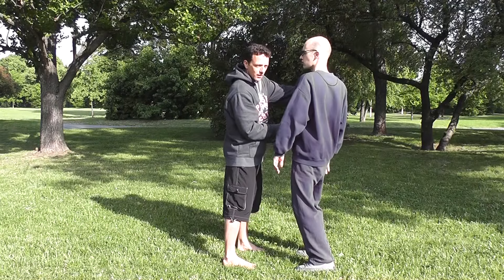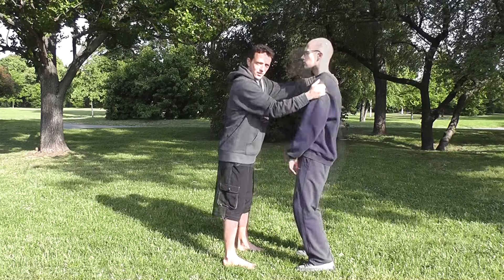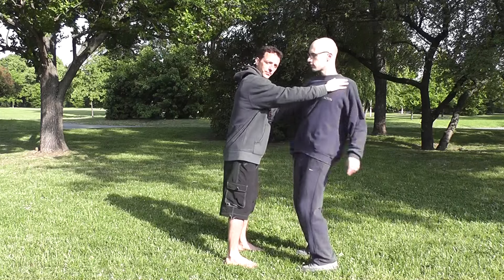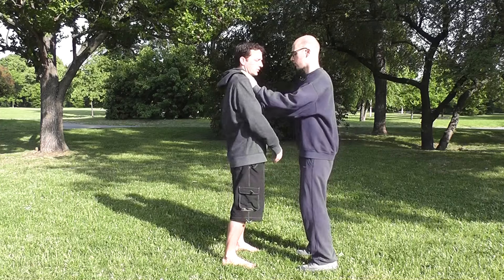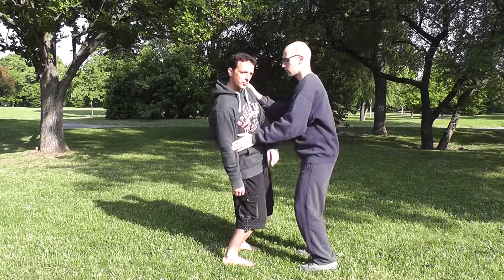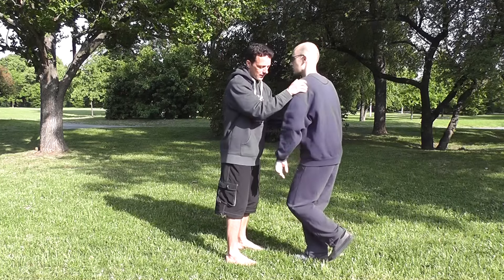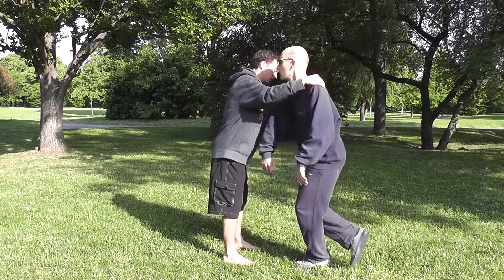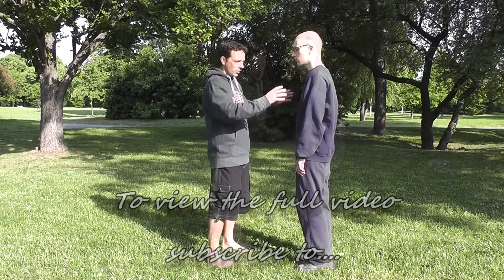Taichi Partner Work Series - Part 1 Preview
A Preview video from Part 1 of the Partner Work Series.
Paul is showing some exerciese on Bruno, who is new to partner work.